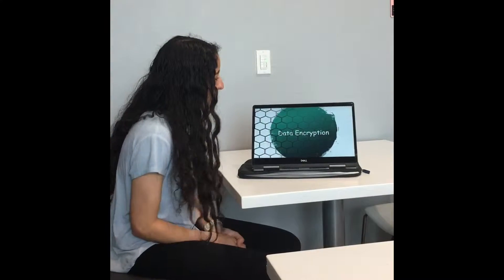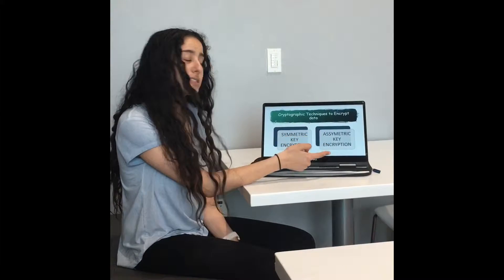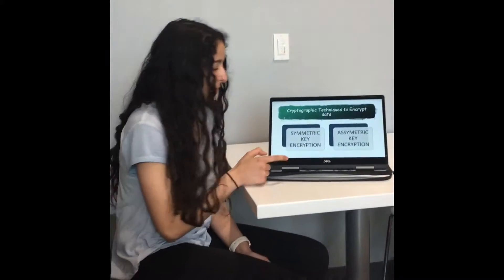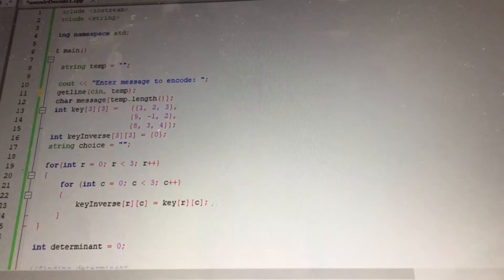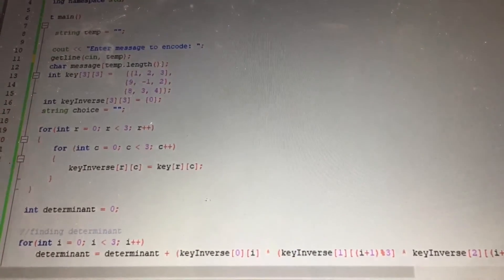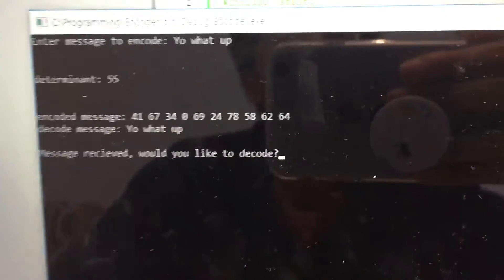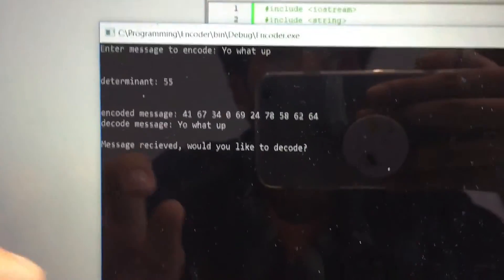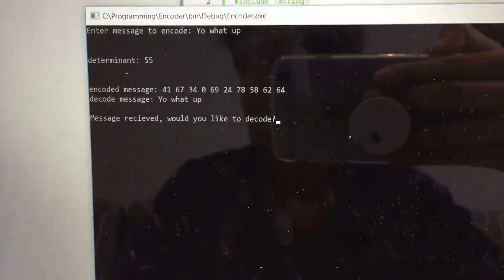Linear Algebra Project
Engr 2300.002
Mason Gillespie
Kristi Doleh
Jean-Philippe Wuilleumier